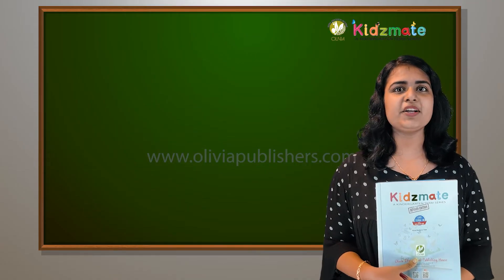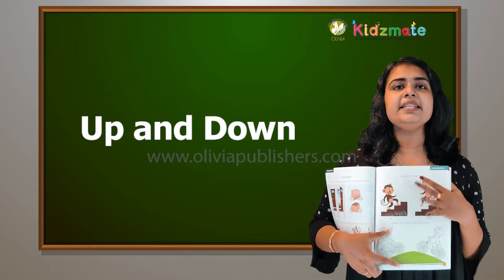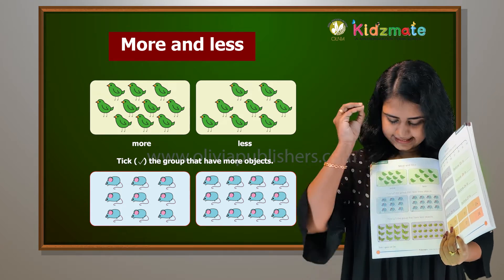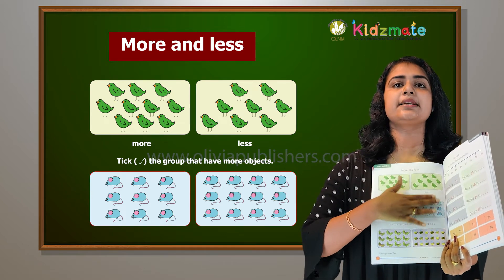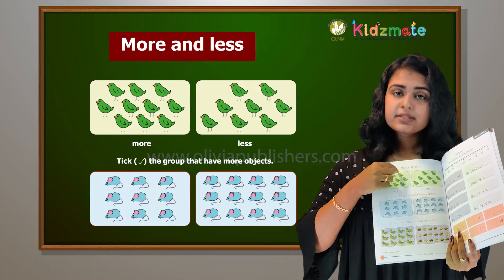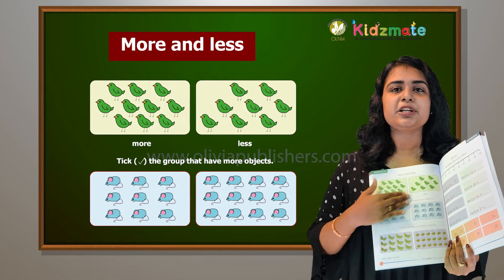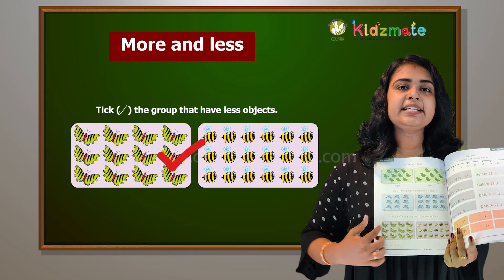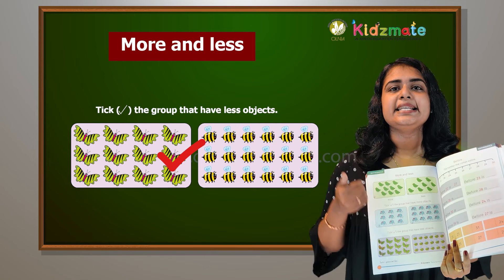Up and Down - Kidsmate LKG Term 3 Mathematics - Olivia Digital Education Program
Here we are presenting LKG Mathematics lessons, Kindergarten term series, LKG maths, Kindergarten maths for Kids, LKG Maths, Mathematics lessons, LKG, KG maths, kindergarten maths.